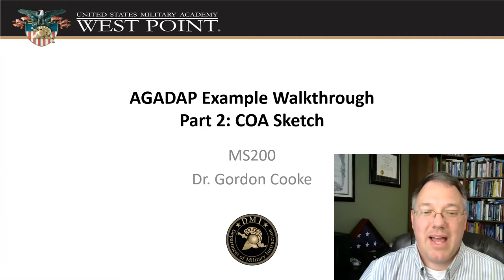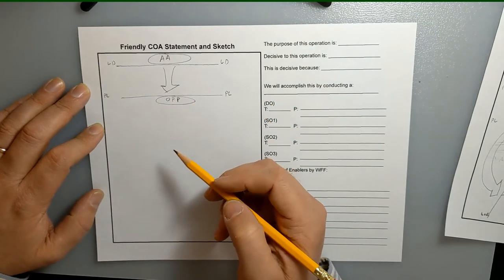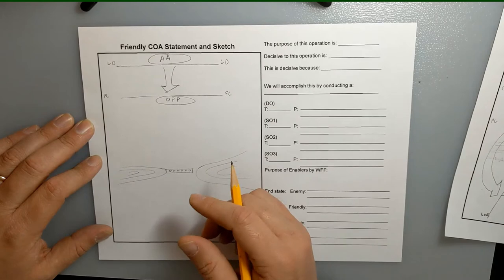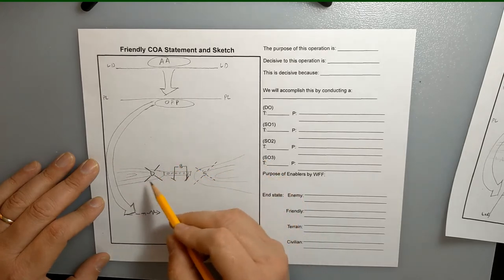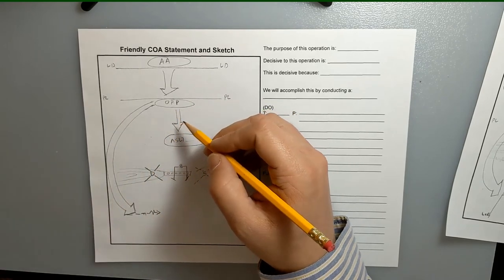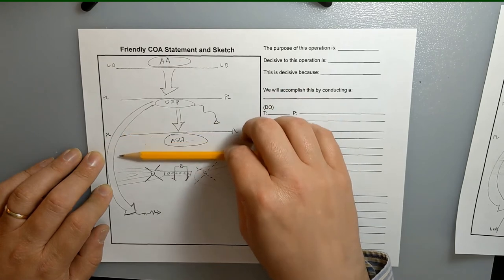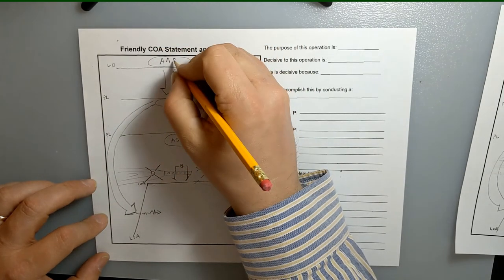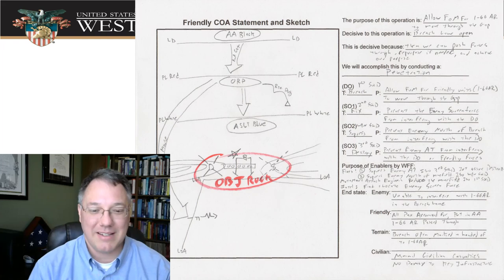AGADAP Example Walk-through Part 2: COA Sketch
This is a demo of how to draw a COA Sketch as part of COADEV (Course of Action Development) for use briefing your Operations Order (OPORD) for MS200.